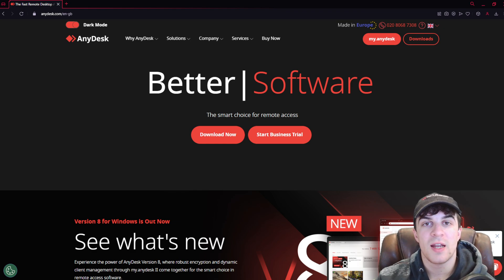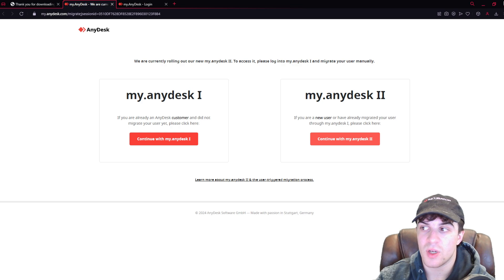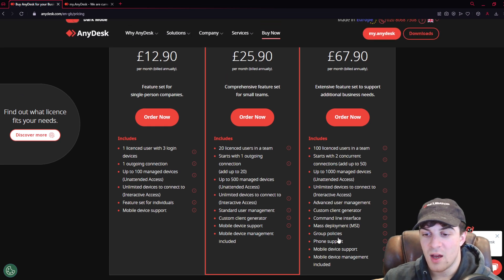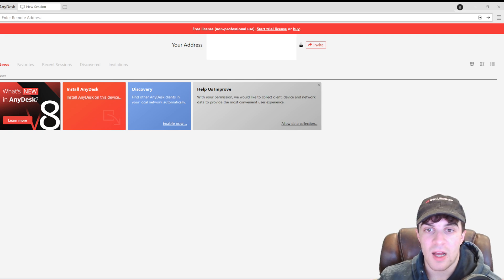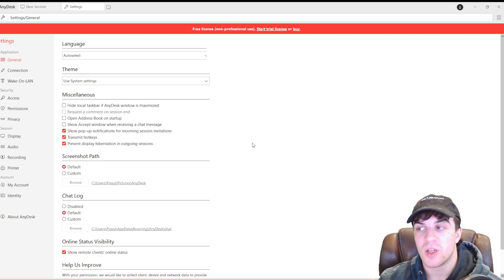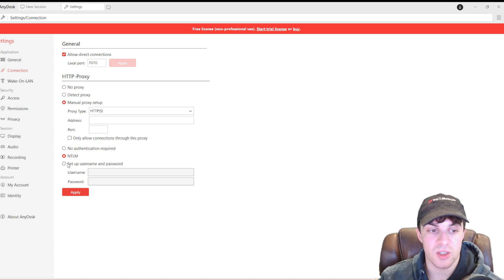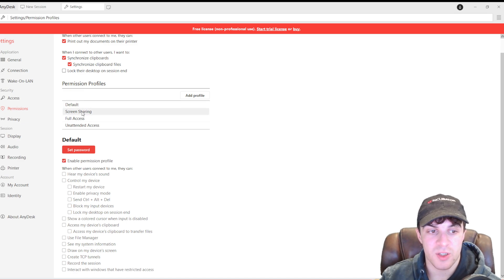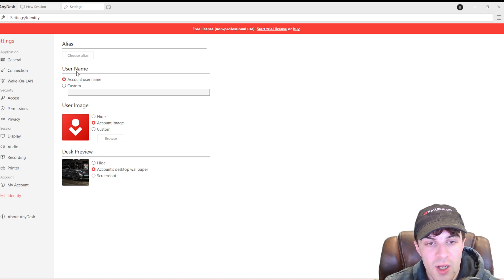How to Use AnyDesk - Beginners Tutorial 2024 (EASY GUIDE)